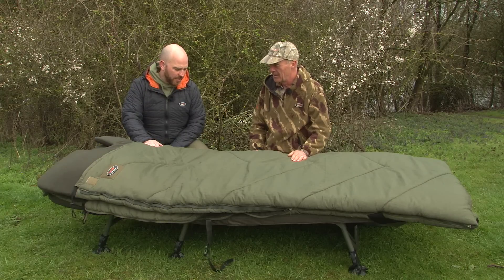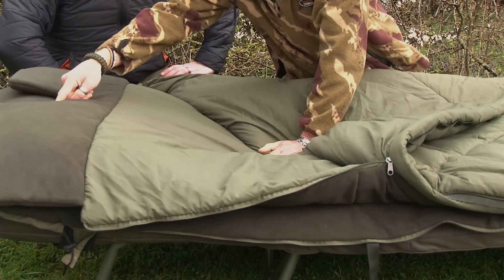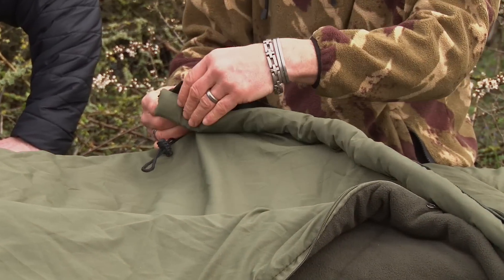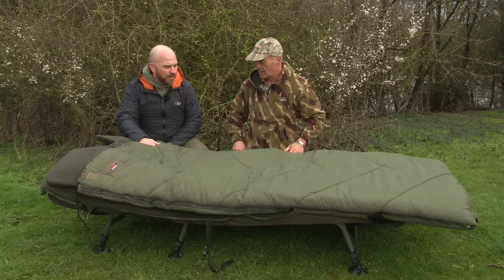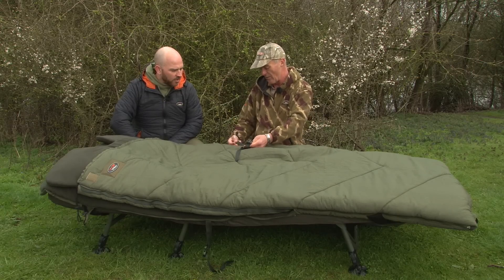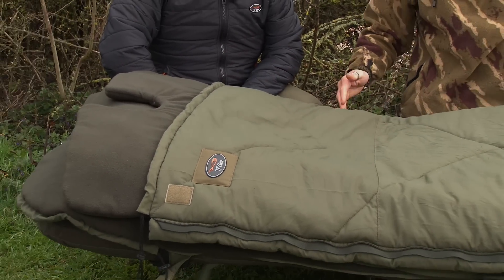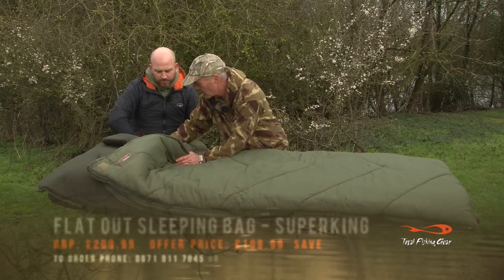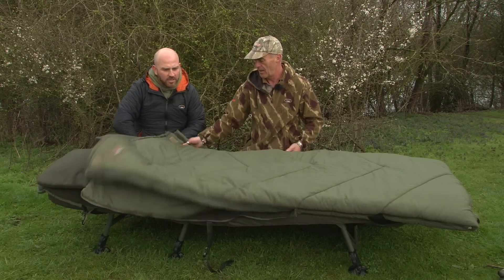TF Gear Flat Out Sleeping Bags from Fishtec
A premium carp fishing bag made for comfort and ease of access, this bag is the essential choice of Dave Lane and many other hardcore carp anglers.